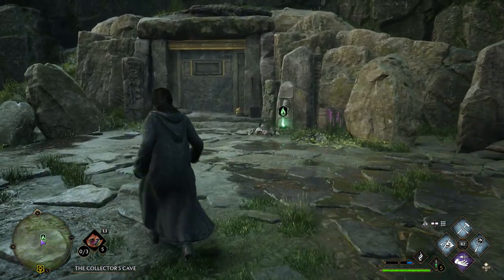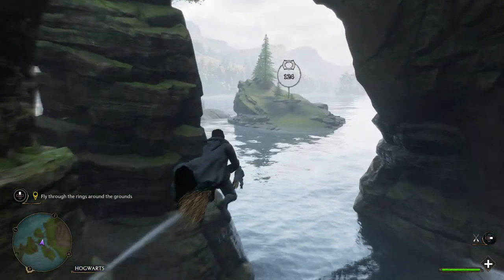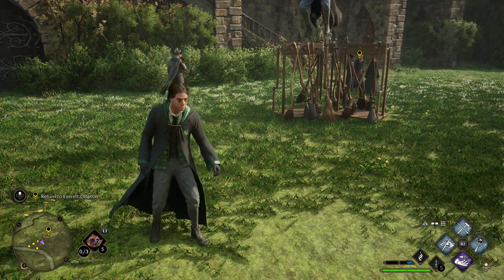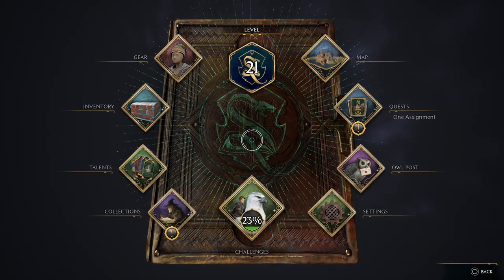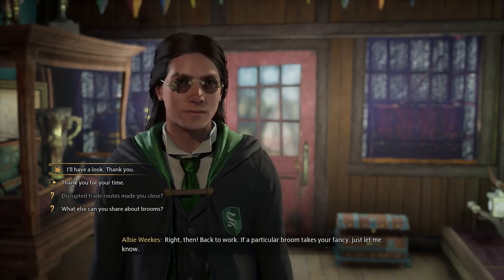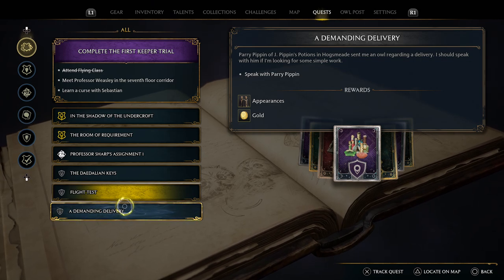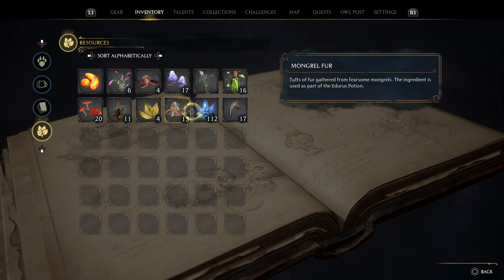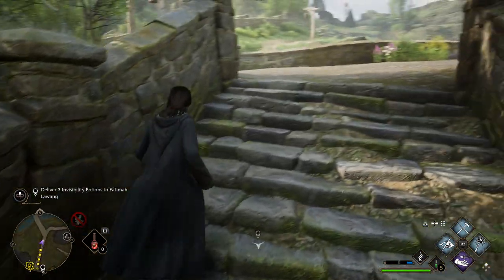Hogwart's Legacy | Let's Play Ep.27 | Flying Lesson [Wretch Plays]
Let's play Hogwart's Legacy!  Daniel has his very first flying lesson and is convinced to take his broom on a little joyride around Hogwart's castle.

🔹 Shy-Wretch Extra Life Artwork by Soma!